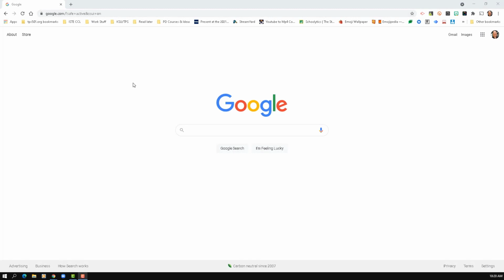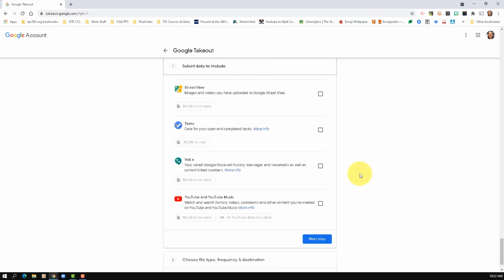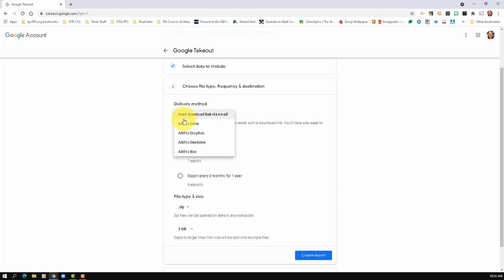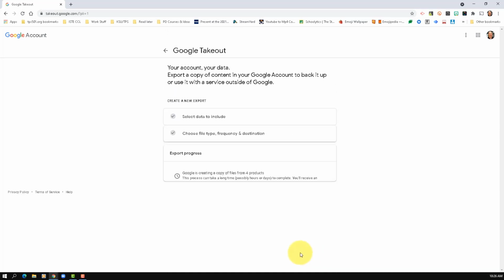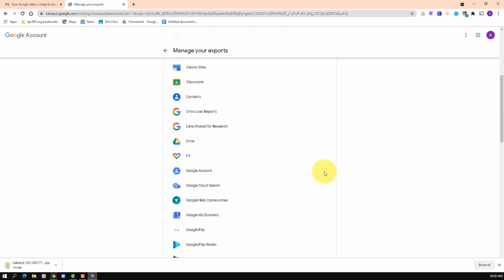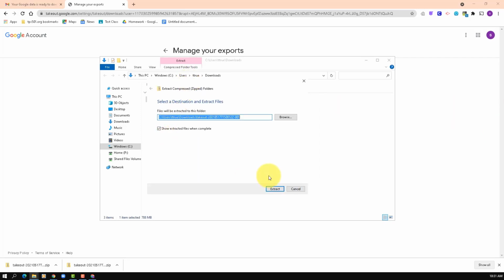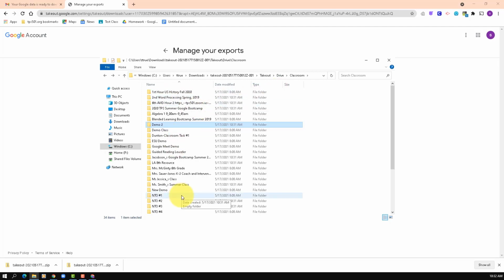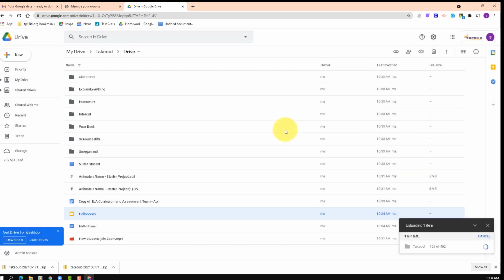Take your files with you using Google Takeout